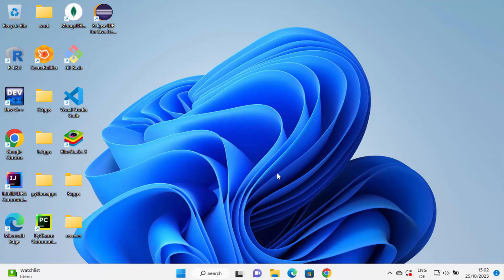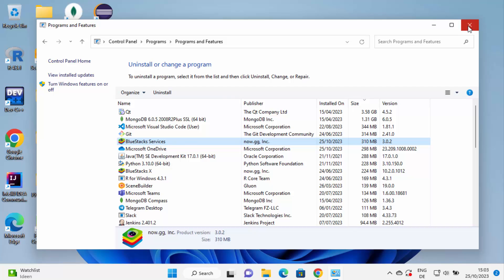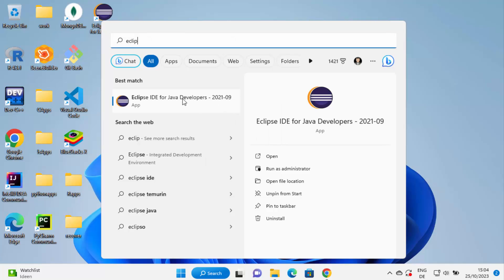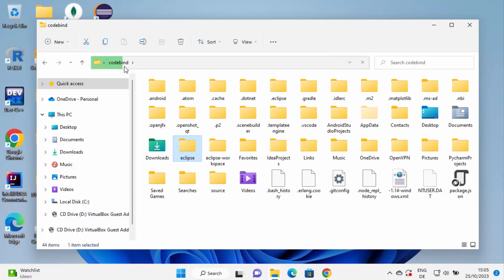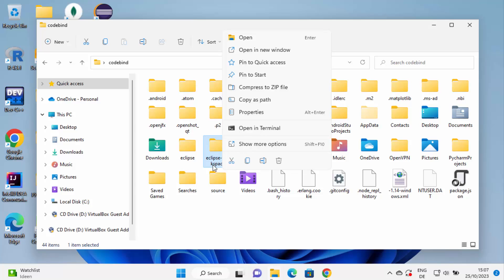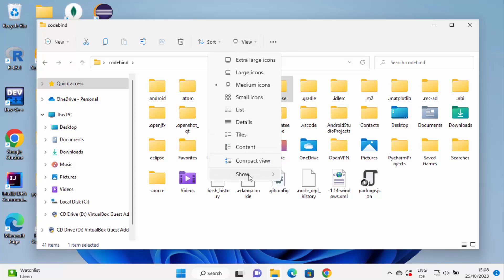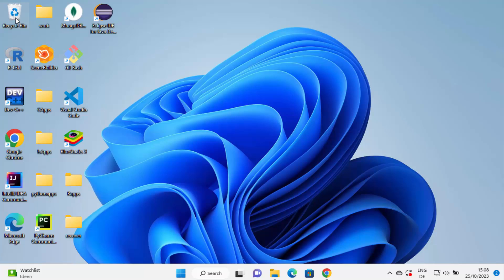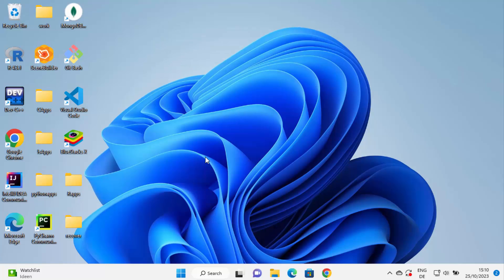How to Uninstall Eclipse IDE from Windows 11 | Full Uninstallation Step-by-Step Guide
**Title: How to Uninstall Eclipse IDE from Windows 11 | Full Uninstallation Step-by-Step Guide**

**Description: If you're looking to remove Eclipse IDE from your Windows 11 system, our comprehensive step-by-step guide is here to assist you. Whether you're switching to a different development environment or simply need to uninstall Eclipse, we'll walk you through the entire process. From locating the program to cleaning up residual files, you'll learn how to ensure a complete uninstallation. Make your transition to a different IDE or keep your system tidy with these simple instructions.**

🌟 Learn how to uninstall Eclipse IDE from your Windows 11 computer with our full step-by-step guide.
🌟 Understand the process to remove Eclipse and its associated files for a clean uninstallation.
🌟 Discover the necessary steps to ensure no traces of Eclipse are left on your system.
🌟 Make your transition to a different development environment or maintain a clutter-free system effortlessly.
🌟 Join us as we guide you through each step to achieve a complete uninstallation of Eclipse IDE.

**Uninstalling Eclipse IDE from Windows 11:**

1. **Access Apps & Features:**
   - Open Windows Settings and navigate to "Apps" or "Apps & Features."

2. **Locate Eclipse IDE:**
   - Scroll through the list of installed applications to find Eclipse IDE.

3. **Uninstall Eclipse:**
   - Click on Eclipse IDE and select "Uninstall" or "Modify/Uninstall."

4. **Follow Uninstallation Wizard:**
   - Follow the prompts to complete the uninstallation process.

5. **Delete Residual Files:**
   - Manually delete any remaining Eclipse folders or files from your system.

**Important Notes:**

- Ensure you've backed up any important data or workspace files from Eclipse before uninstalling.

- Carefully remove any remaining Eclipse-related files to prevent clutter.

**Why Uninstall Eclipse IDE from Windows 11:**

- **Transition to a Different IDE:** If you're switching to another development environment.

- **System Maintenance:** To keep your system clean and organized.

By following our guide, you'll be able to completely uninstall Eclipse IDE from Windows 11 and make a smooth transition to a different development environment or maintain a tidy system.

Keep your system organized with confidence using our step-by-step guide!